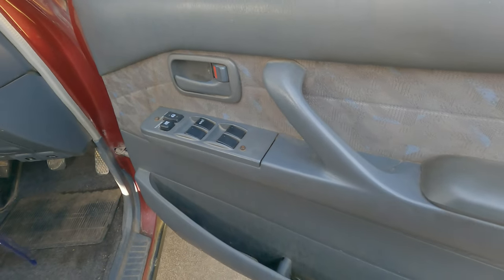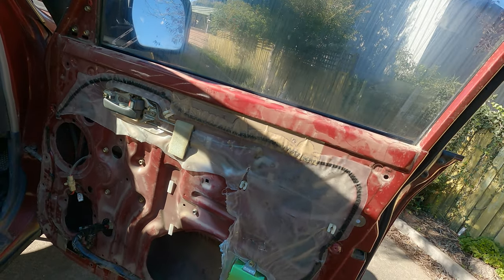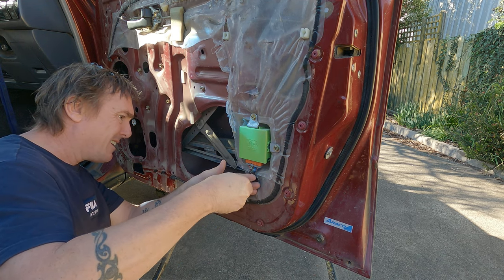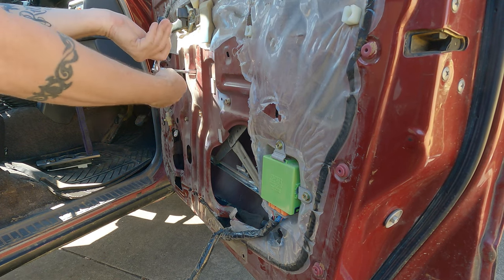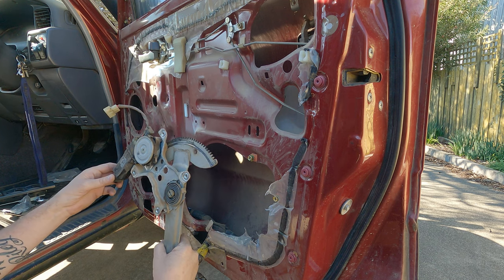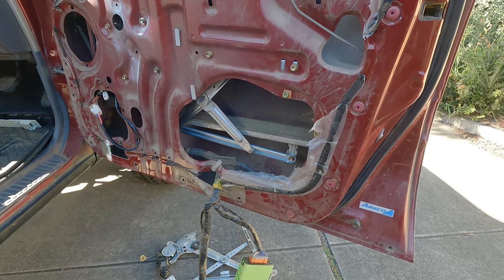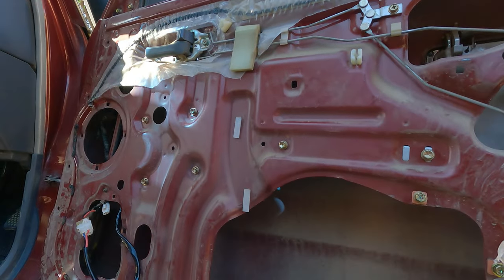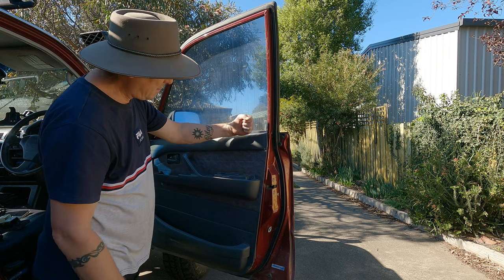How To Replace A Power Window Motor And Regulator - 80 Series Landcruiser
Welcome to the BUSH TV,
Well guy's I've had some issues with the drivers Power Window Motor just not working.

So I've decided to SHOW YOU How To replace the Regulator on the 80 Series Landcruiser.
The old girl has worked hard and need so TLC

Power Window Motor And Regulator